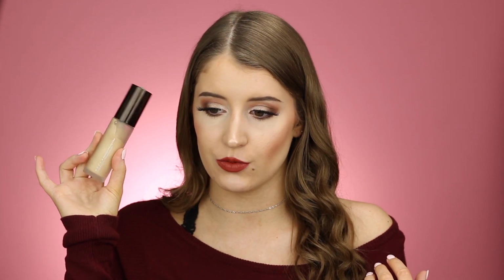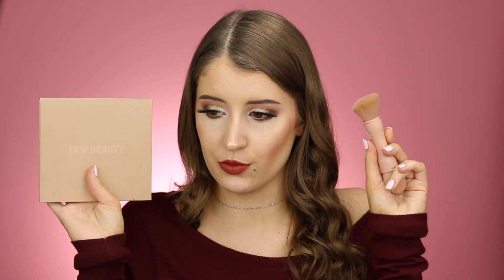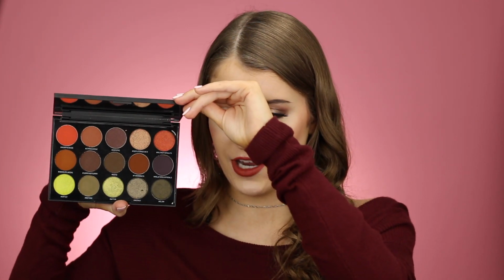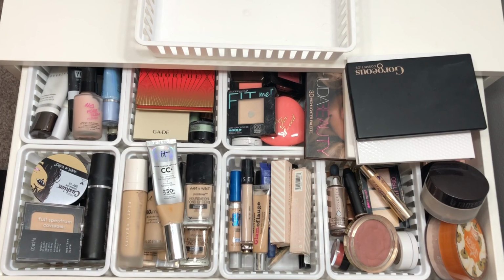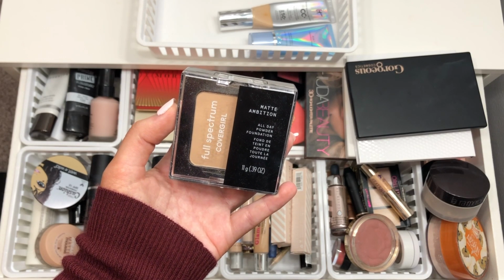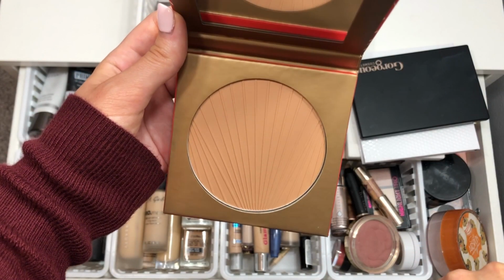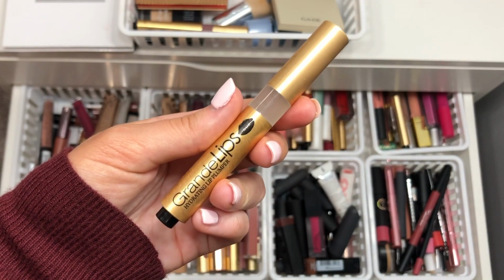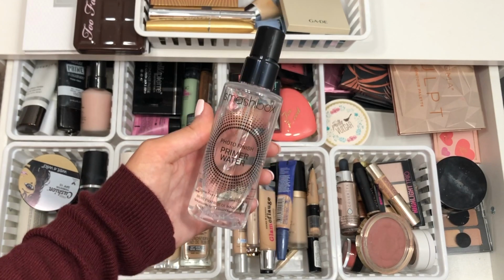SHOP MY STASH | CURRENT EVERYDAY MAKEUP DRAWER!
Hi Everyone! Today I have another shop my stash video! In this video I am going to be going through my makeup collection and picking out products for my everyday makeup drawer! I have been watching a ton of these videos recently and I thought it would be a great way for me to use up some of my makeup products that need some love! I hope you all enjoy this video!